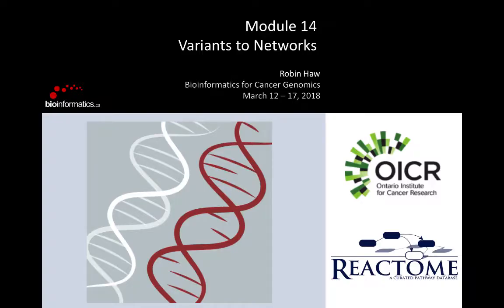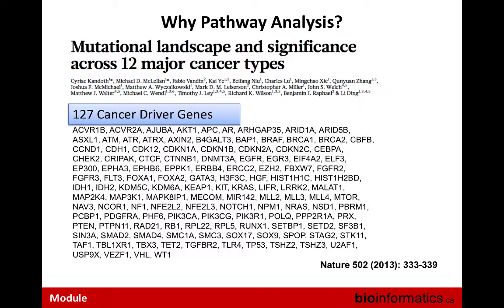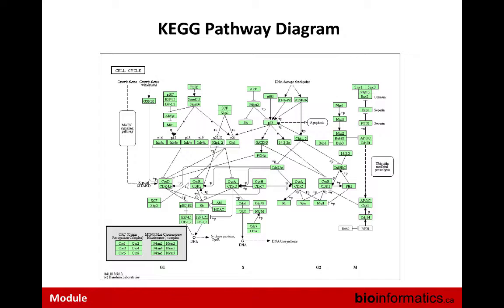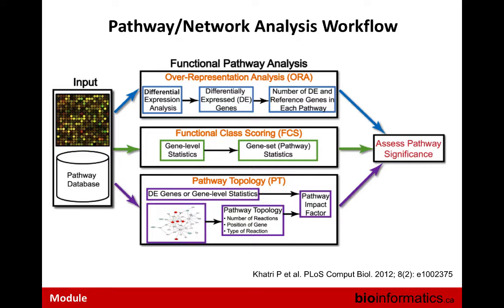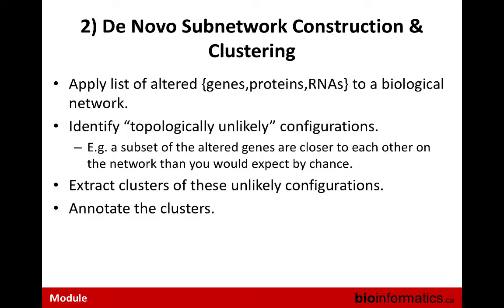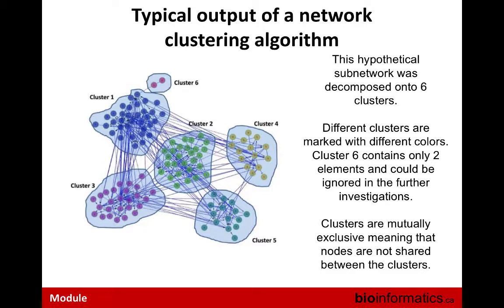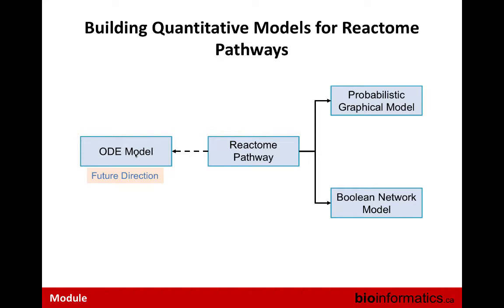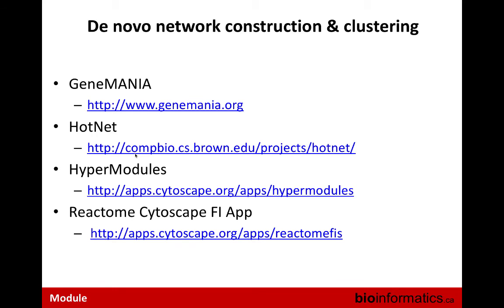Variants to Networks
This is the fourteenth module of the Bioinformatics for Cancer Genomics 2018 workshop hosted by the Canadian Bioinformatics Workshops at Cold Spring Harbor Labs. This session is by Robin Haw from the Ontario Institute for Cancer Research.